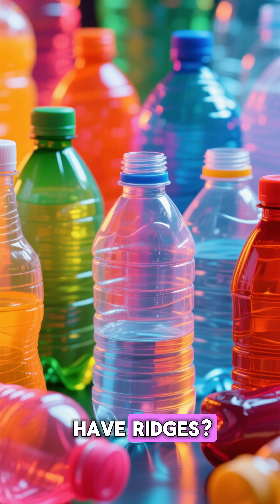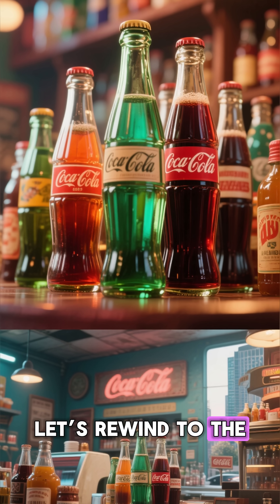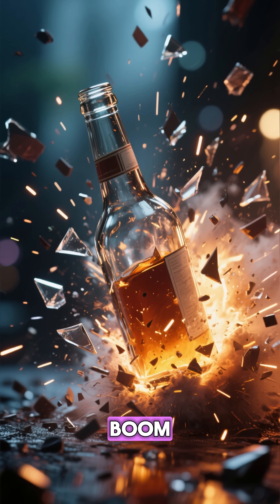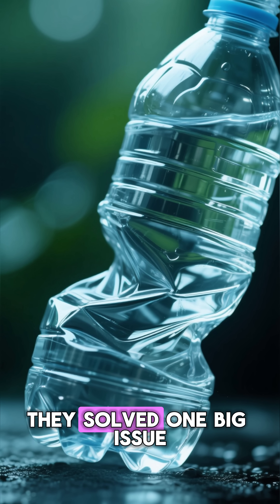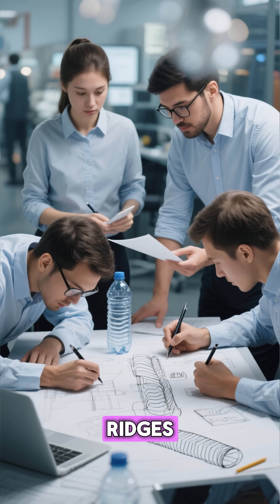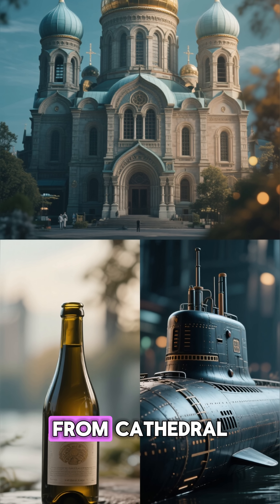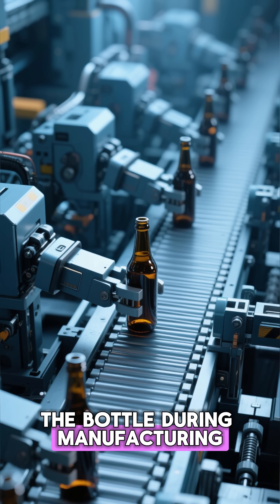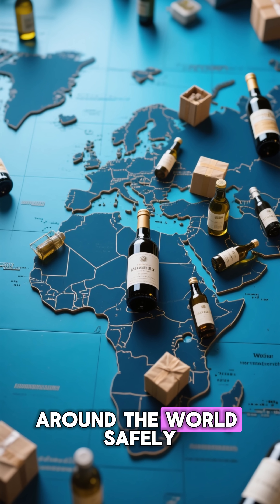Why Do Plastic Bottles Have Ridges? 🍼 – The Pressure Hack That Prevents Explosions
🍼💥 Ever wondered why almost every plastic bottle has ridges, grooves, and bumps?
They’re not for decoration — they’re a hidden engineering trick that keeps your drinks safe, stable, and un-exploded.

In this surprising Flashback Facts episode, discover the science behind the shape:

• 💥 How ridges prevent bottles from bursting under pressure
• 🧊 Why carbonated drinks need expandable, flexible walls
• 🏋️ How grooves make bottles stronger without adding weight
• 🔬 The physics of pressure equalization inside a plastic bottle
• 🏭 How 1970s bottle engineers redesigned the shape to stop failures
• 🔄 Why ridges help bottles regain shape after squeezing
• 🌡️ How temperature changes cause bottles to swell — and how ridges fix it
• 🚚 Why transportation and stacking are safer thanks to ridged bottles
• 🧃 Why juice bottles and water bottles use different ridge patterns
• 🌍 The environmental benefit: using less plastic while keeping strength

Something you’ve held a thousand times… has a genius safety mechanism built right in.

✨ Flashback Facts — turning everyday objects into unbelievable stories.